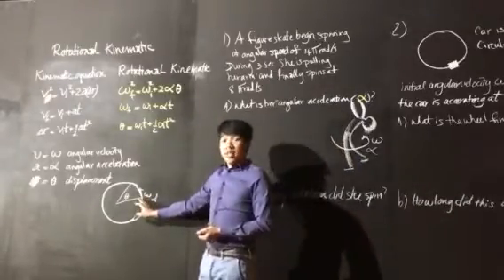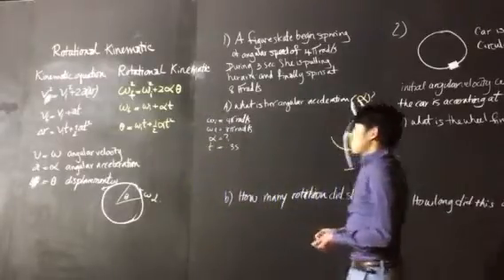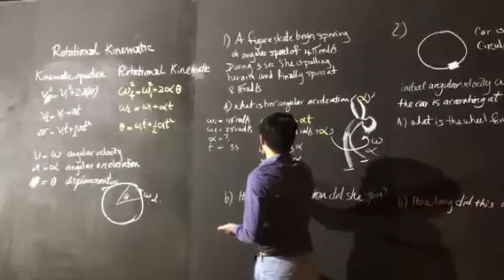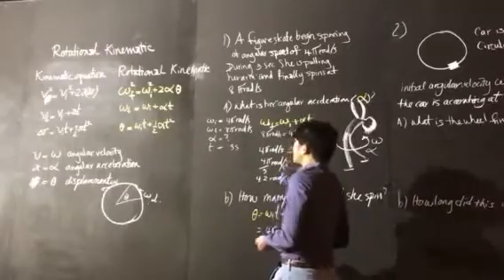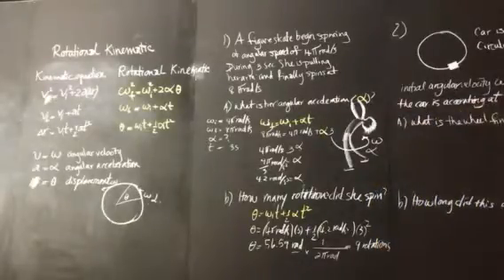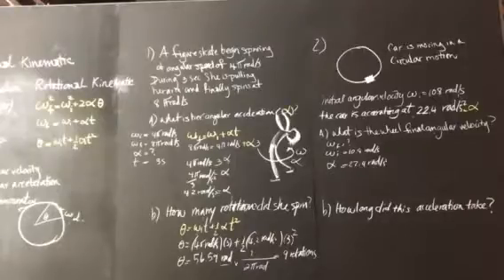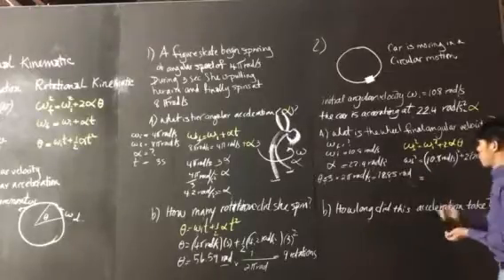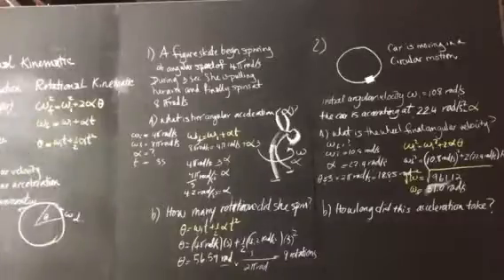Ratotational kinetic part I